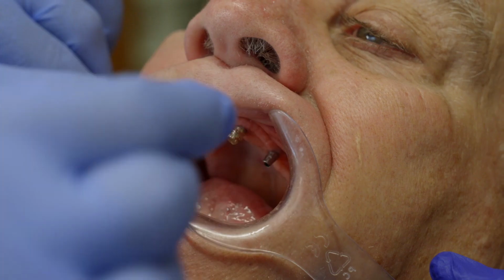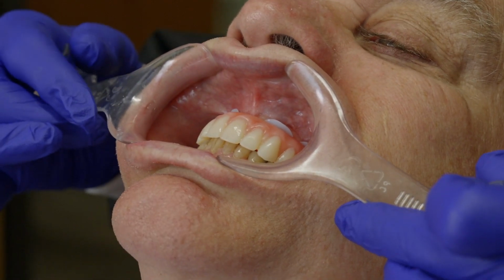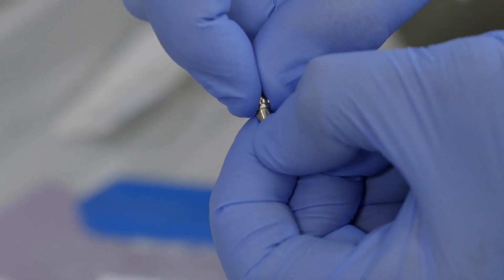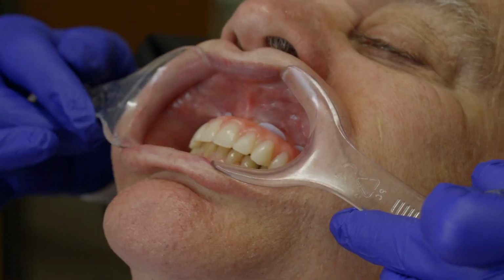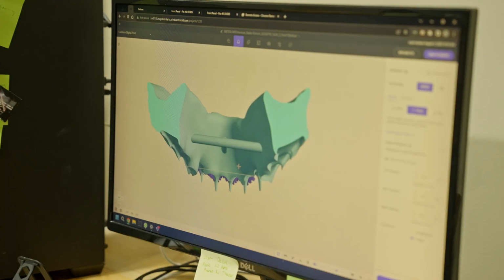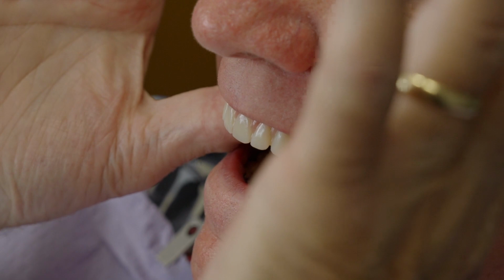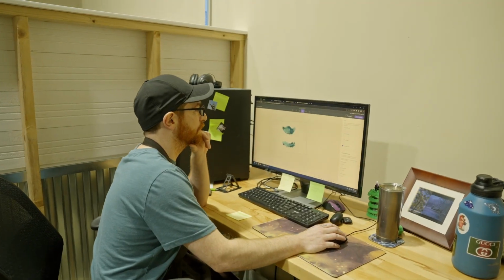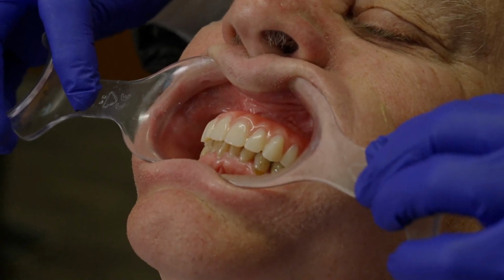Benefits of Atlantis® Conus Abutments with the Lucitone Digital Print Denture™ System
Dr. Barry S. Goldenberg shares his experience using Atlantis® Conus Abutments with the Lucitone Digital Print Denture™ System